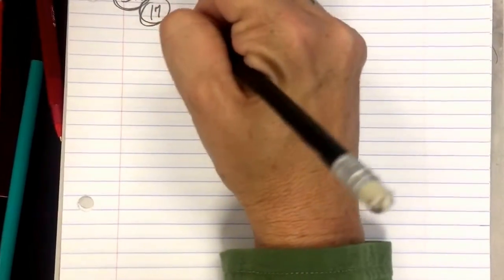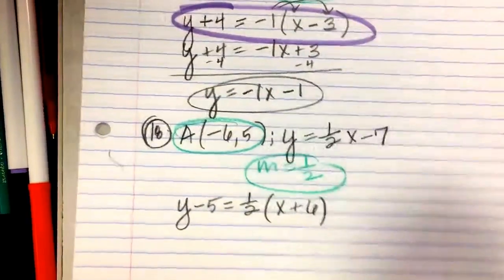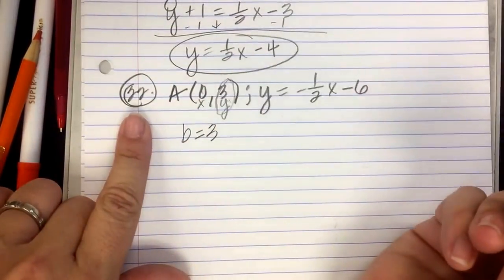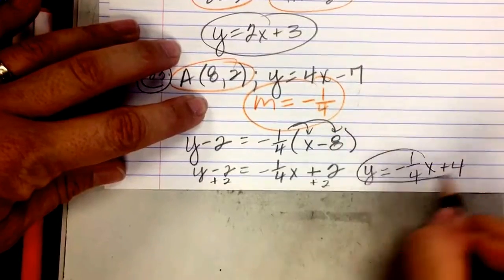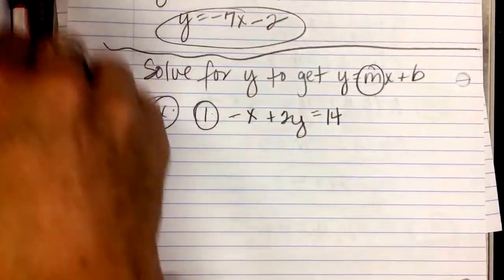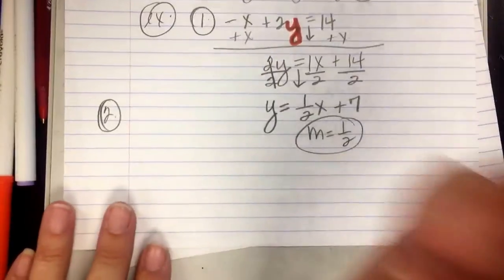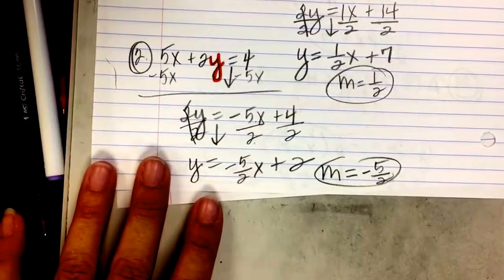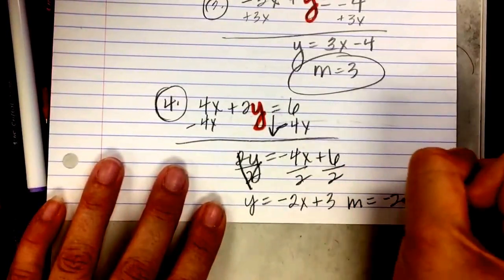Geometry Chapter 3 #17-24 plus practice solving for y